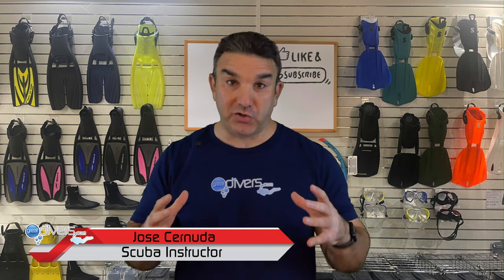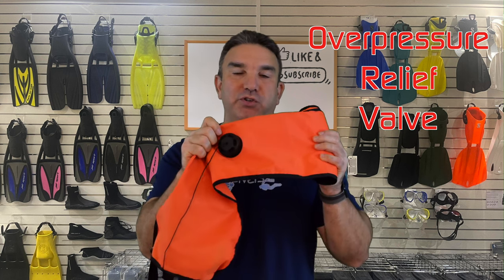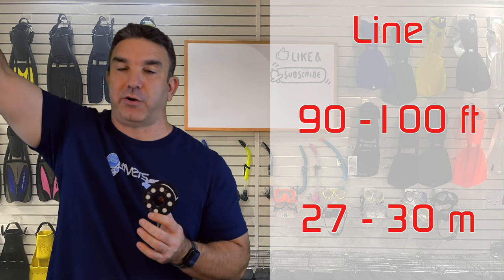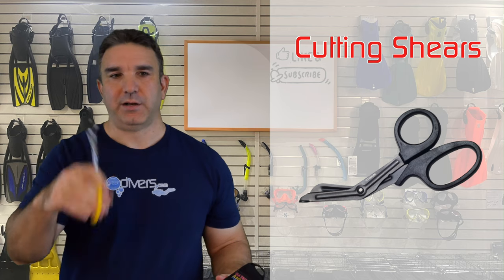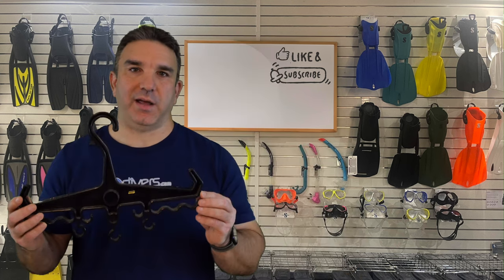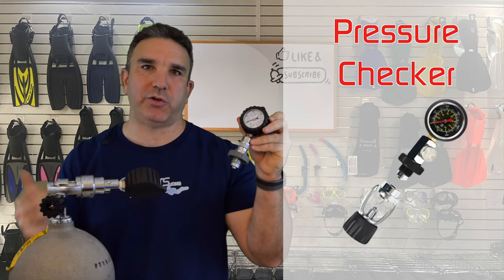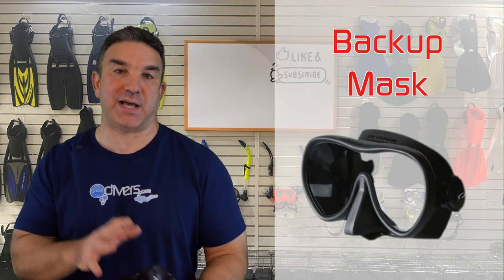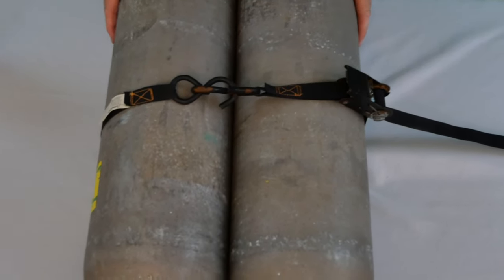9 Must Have Scuba Accessories: Tools Every Diver Needs To Own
In this video, we go over 8 tools plus a bonus tool that we recommend you should have with you when you go diving.  We discuss the benefits of having each tool and why they are helpful to have.

These tools have been carefully chosen after years of trial and error, and money that was wasted in tools that were either not needed or just not useful at all. We've made the mistakes so you don't have to.

Chapters:

00:00 Introduction
00:45 Essential scuba accessory: Delayed Surface Marker Buoy (DSMB)
02:01 Essential scuba accessory: Finger spool
03:12 Essential scuba accessory: Cutting instrument
04:39 Essential scuba accessory: Scuba compass
05:55 The need for a BCD hangar
06:08 Benefits of using a pressure checker
07:01 Essential tools for a Save a Dive kit
07:23 The importance of having a backup mask
08:48 Bonus Tool

Overall, we provide a comprehensive overview of the essential scuba diving tools and accessories that every diver should have. The mentioned tools and accessories serve specific purposes in enhancing the diving experience and ensuring safety.